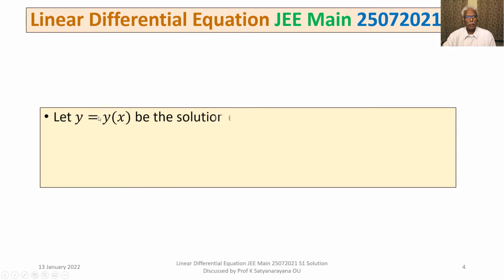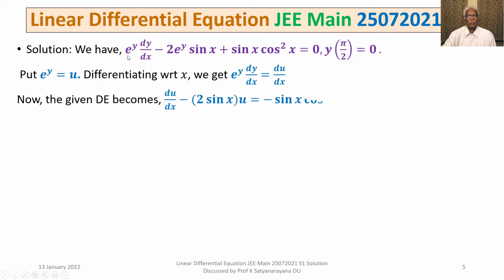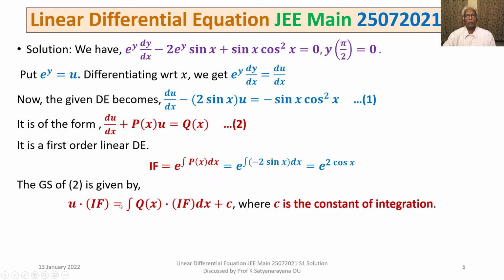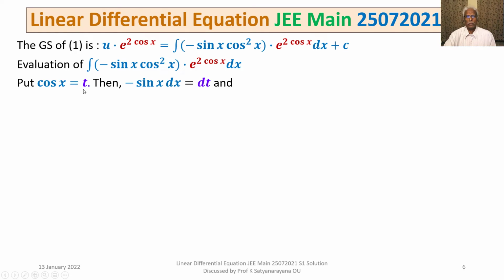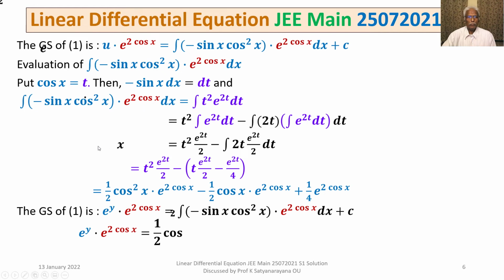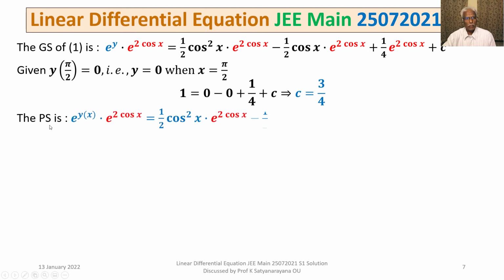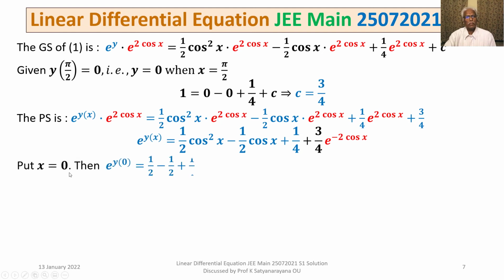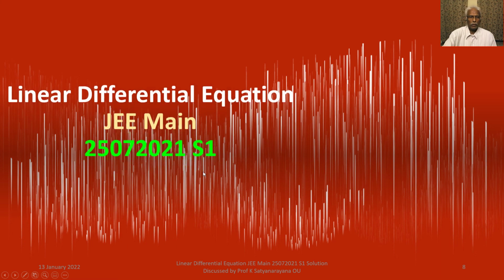Linear Differential Equation JEE Main 25072021 S1 Solution Discussed by Prof K Satyanarayana OU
The solution of a problem from the section Differential Equations, that appeared in JEE Main held on 25072021 S1. The problem is on linear differential equation with a given initial condition.